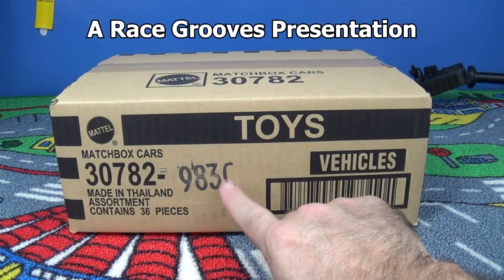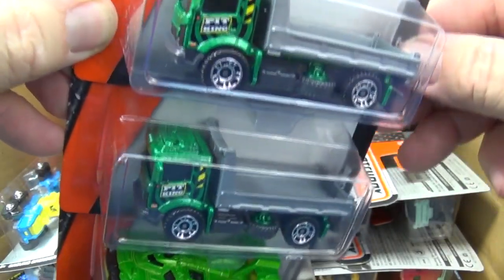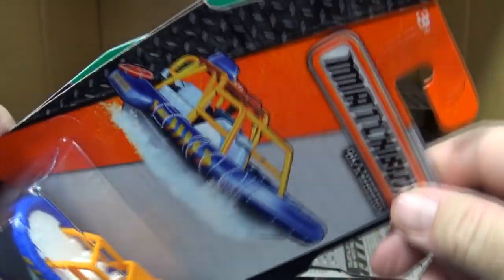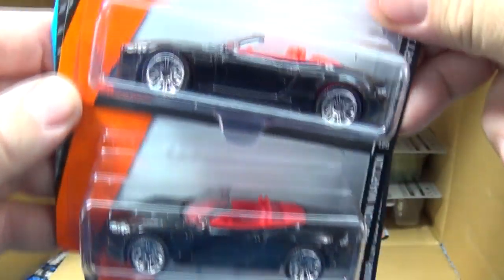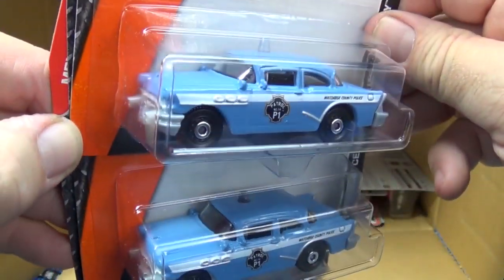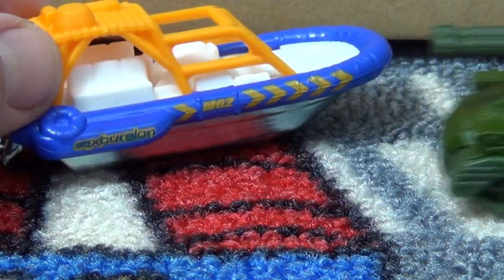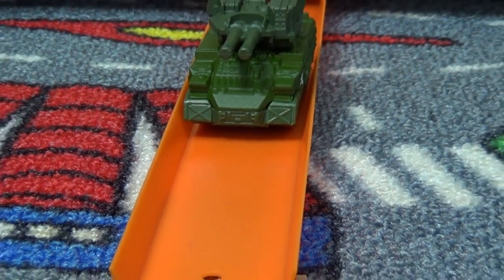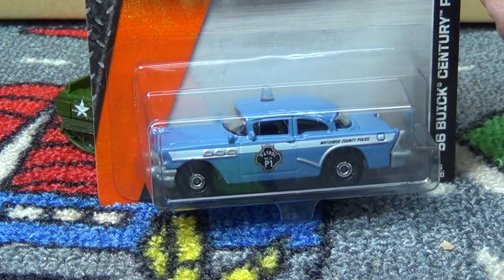2014 C Matchbox Case Unboxing Factory Sealed Case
Here's a Mattel Matchbox factory sealed case unboxing for the 2014 C-Case assortment. These new cars are from January, 2014.

Blockade Buster (Featured at end of video!)
Sea Spy (I open this one up at the end of the video too)
'56 Buick Century Police Car (light blue)
Aston Martin DBS Volante
'85 Toyota 4Runner
Porsche 911 GT3
Jeep Wrangler Superlift